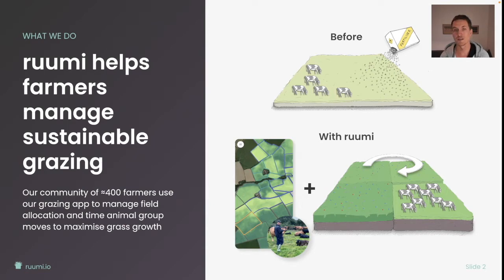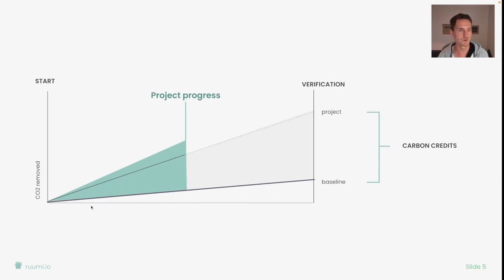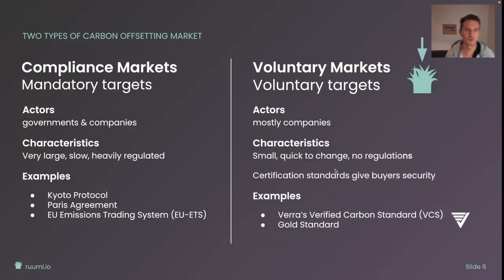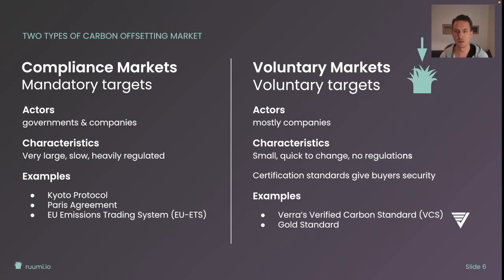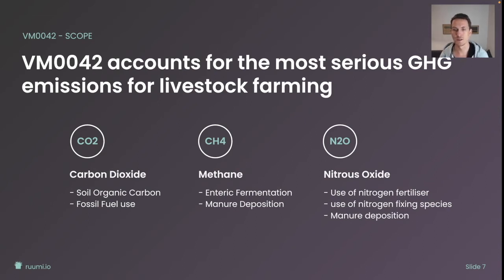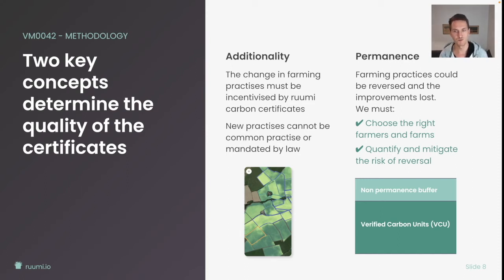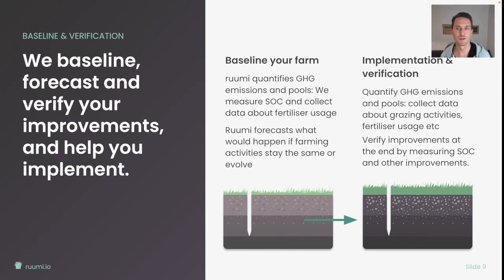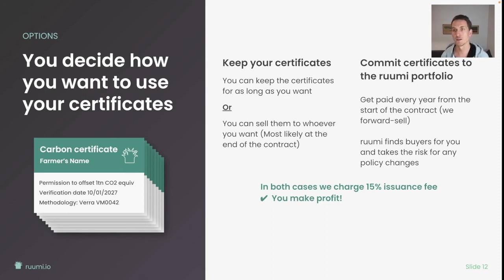ruumi Certification for Sustainable Grazing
This is a re-recording of our webinar from 11th November 2021. We talked about carbon credits, carbon markets, and how we can use carbon credits to finance the transition towards sustainable grazing.